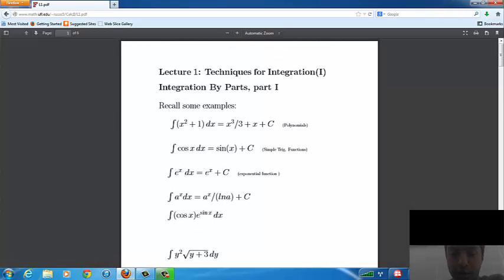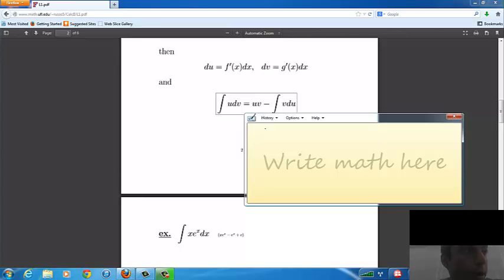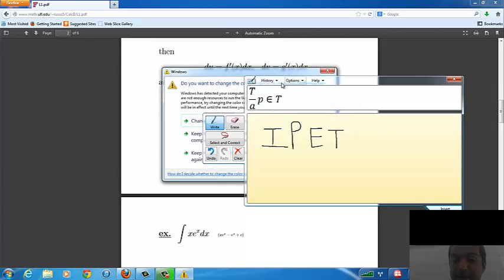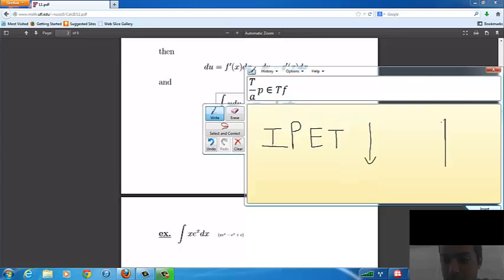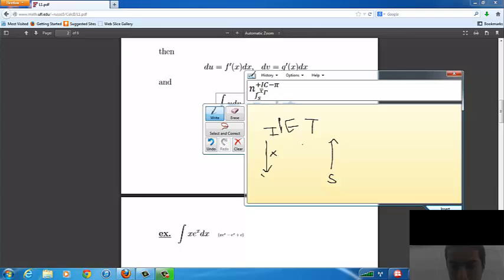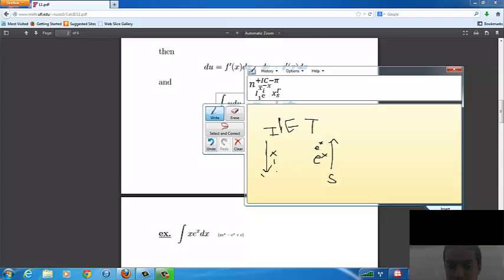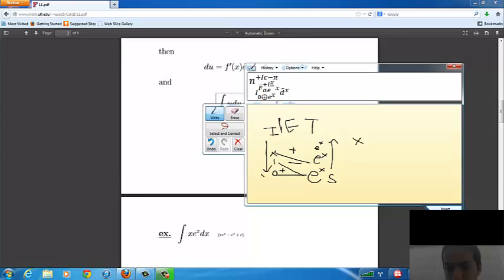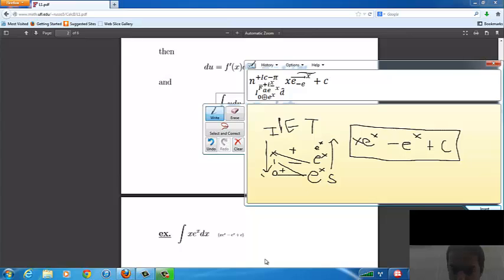Tabulating Method Calc II